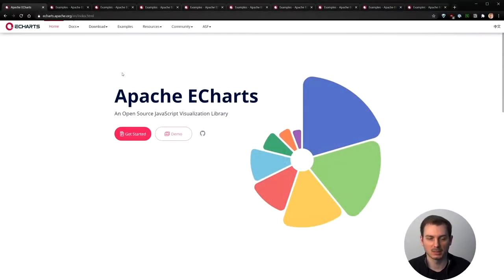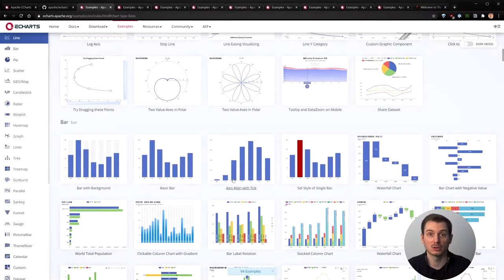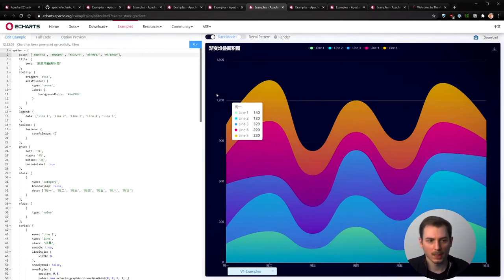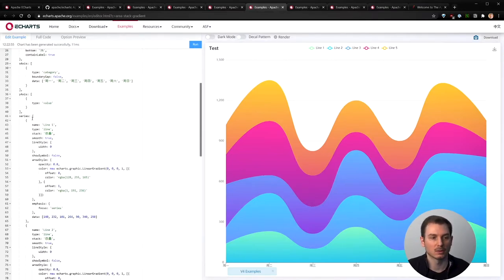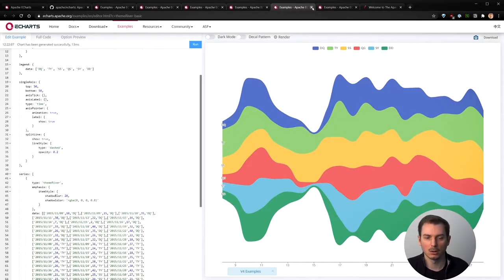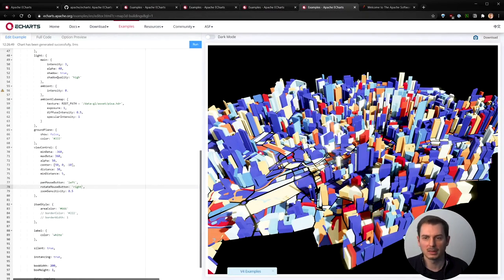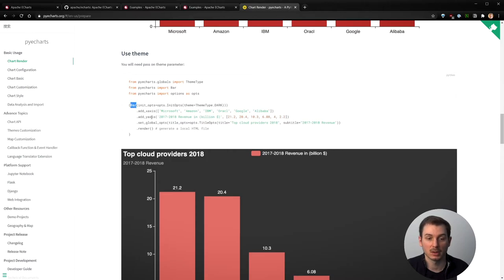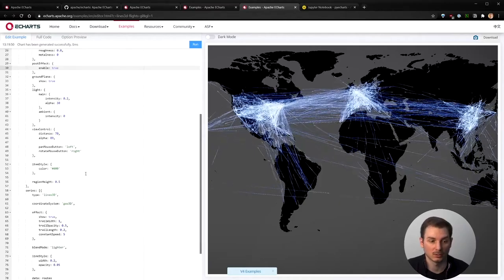Step up your data visualization game with Apache ECharts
In this video, I present a very powerful data viz library with hundreds of charts that you can use in our projects for free: Apache ECharts.

It's extremely popular in Asia but less known in the Western world even though the design and performance is amazing.

Do you have a question about data visualization or data art? Drop it in the comments below or tag me on Twitter with @kirellbenzi